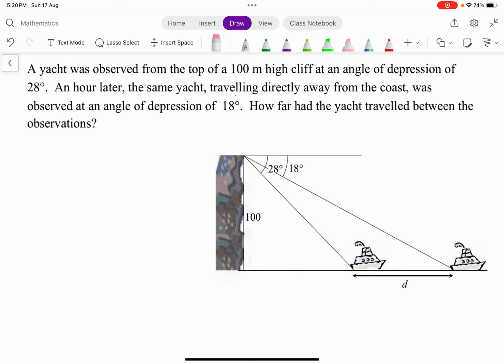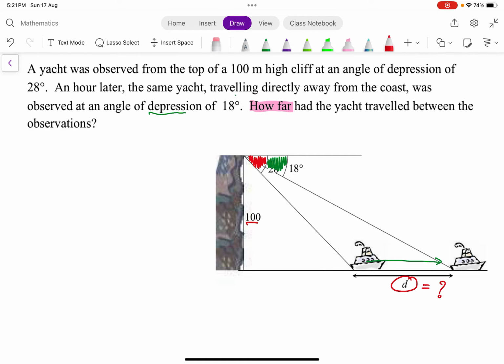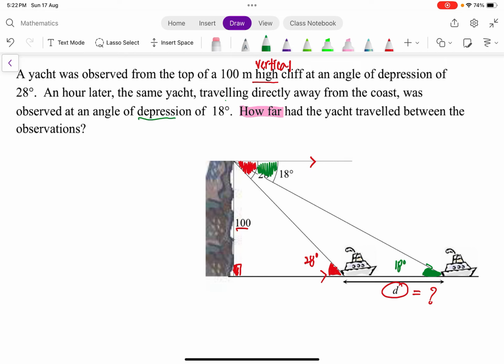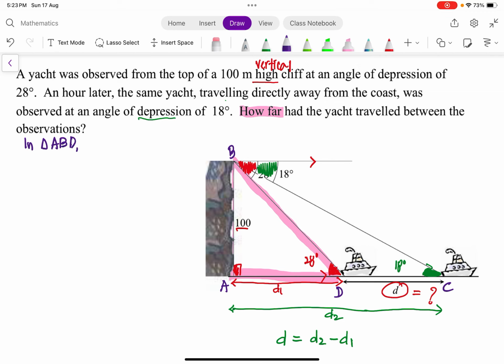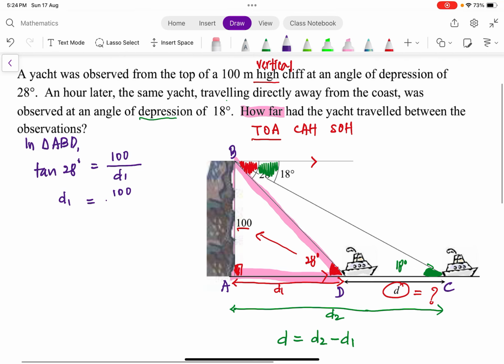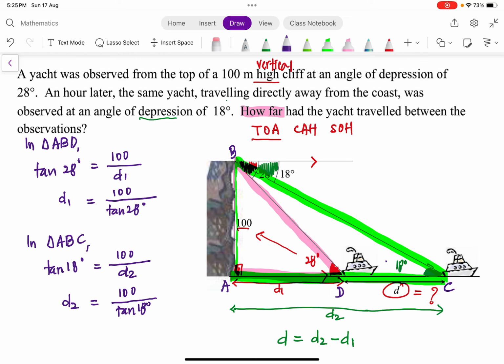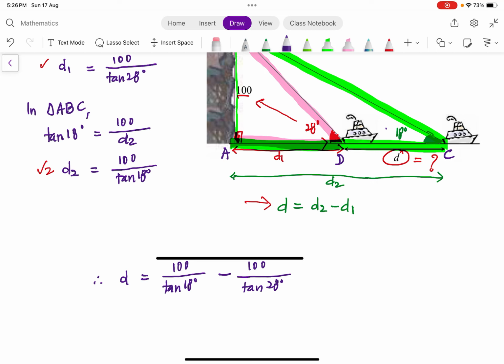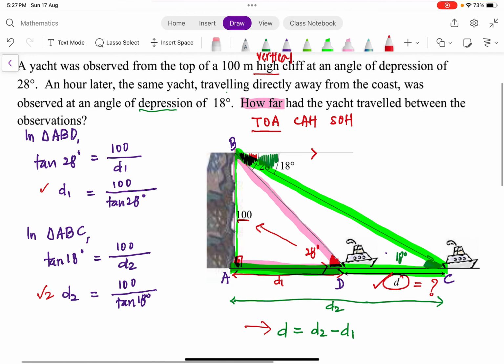Can You Solve This Angle of Depression Question? 🤔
Angles of elevation and depression often confuse students — but they’re simpler than you think! In this video, we tackle a classic angle of depression problem step by step.
Learn how to identify the angle, set up the right triangle, and use trigonometry to find the missing distance. Perfect for secondary/O-level math revision!